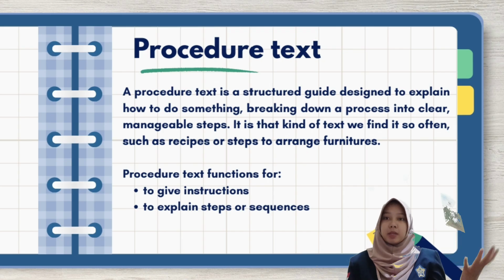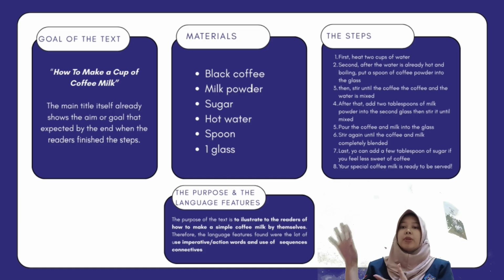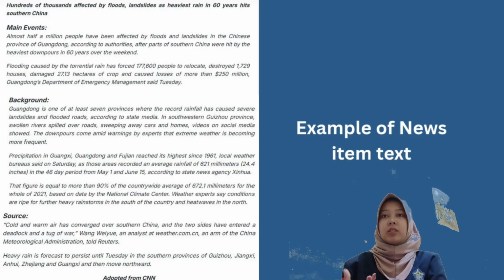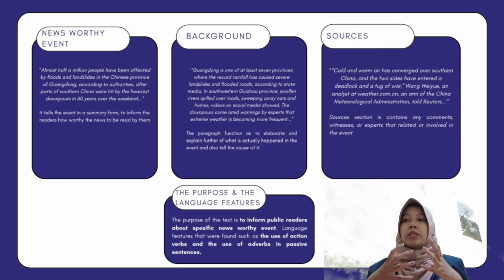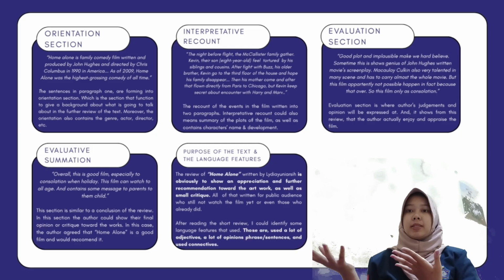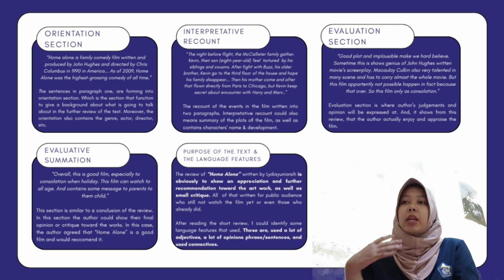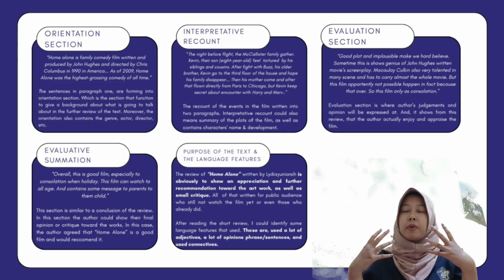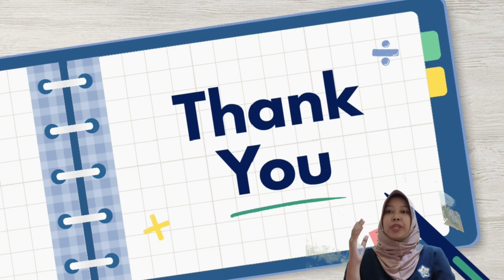ANALYSIS OF 3 TEXT GENRES WITH EXAMPLES (PROCEDURE, NEWS ITEM, REVIEW TEXTS) AULIA ESHA | A1B024076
Aulia Esha Nefani A1B024076
Class: 4B
Course: Reading for Professional Purposes
Lecturer: Miss Anggun